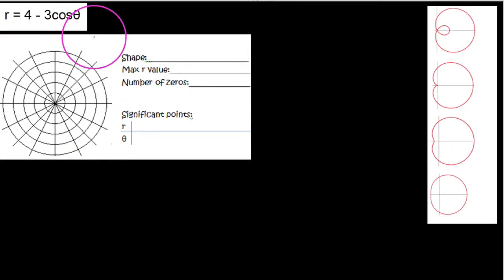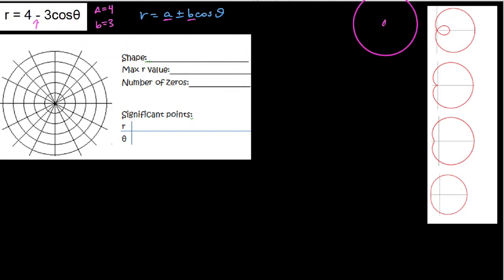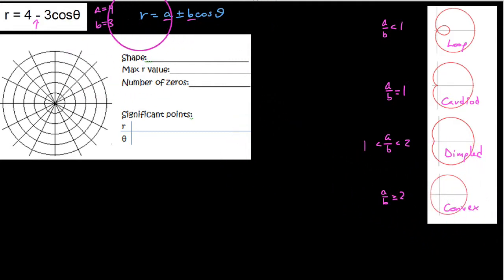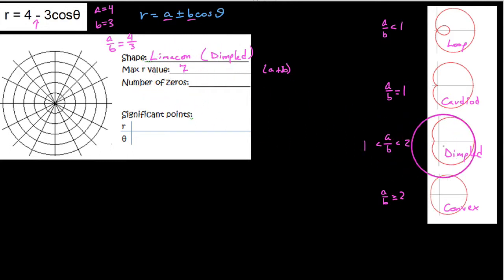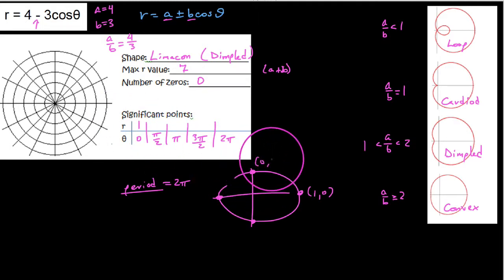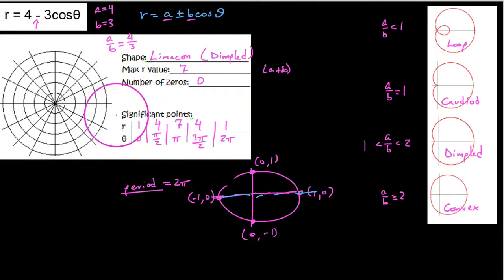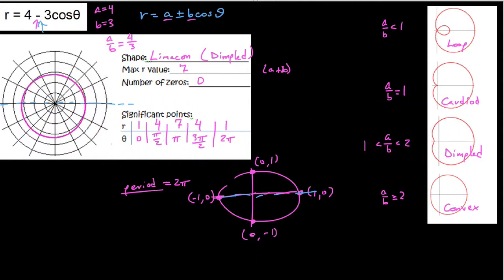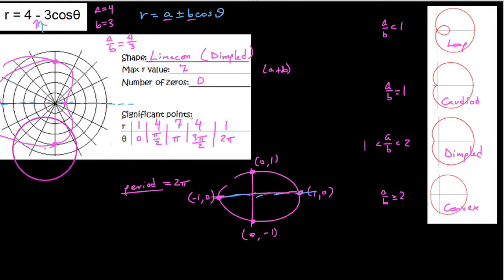HPC 10.8.6, Graphing limacons, dimpled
In this video I work through how to more quickly and procedurally construct graphs of dimpled type limacons.